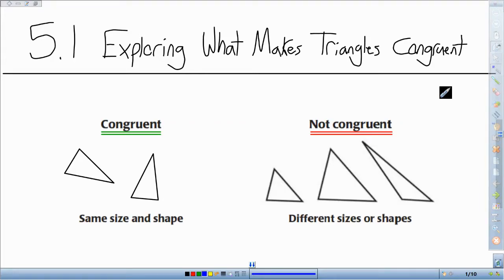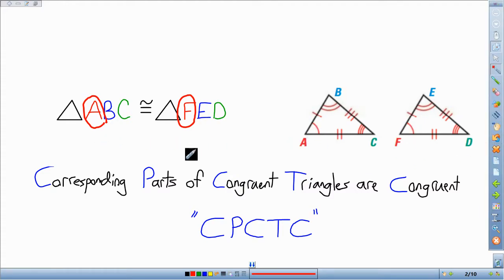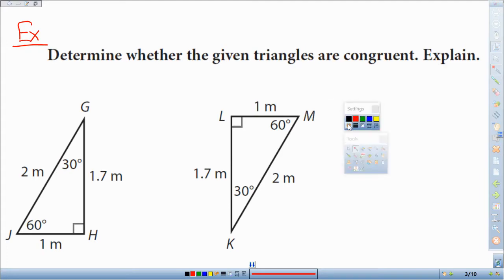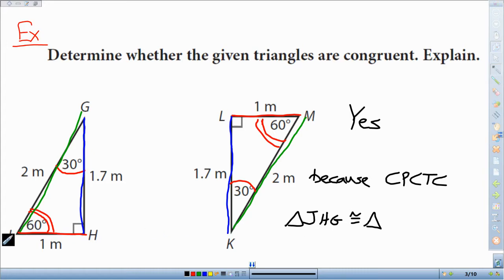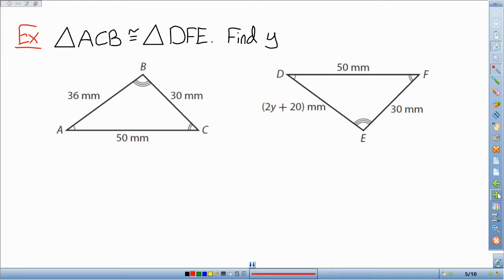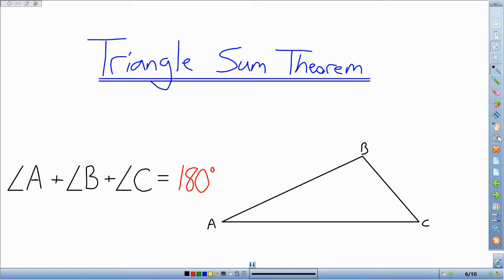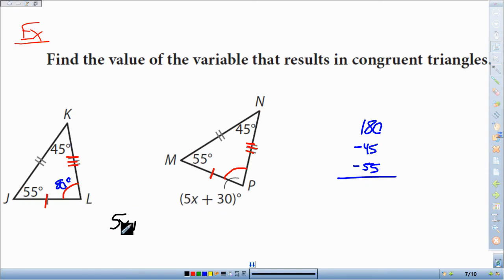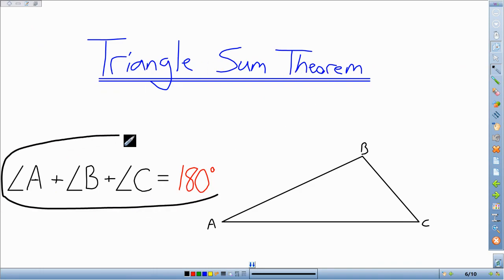Geo 5.1 (Notes)